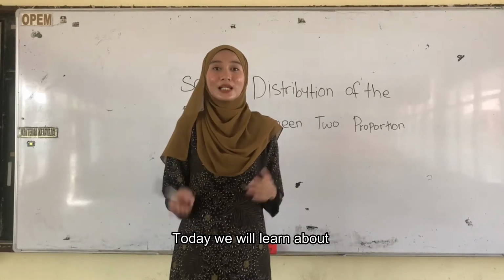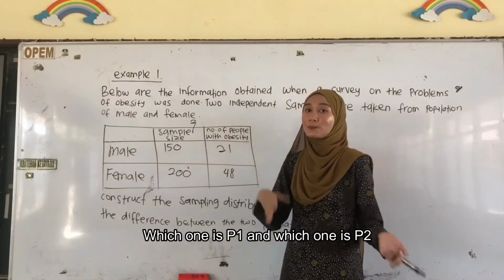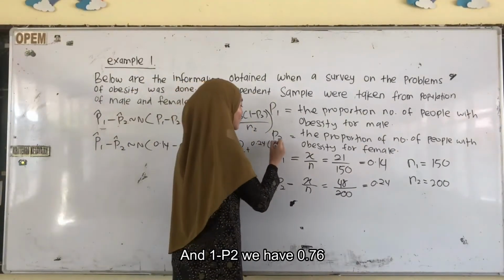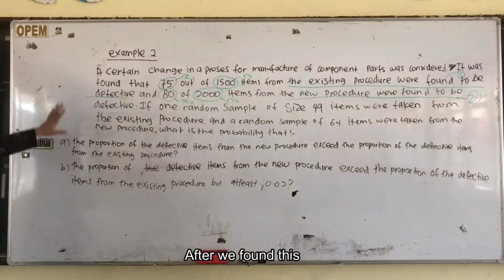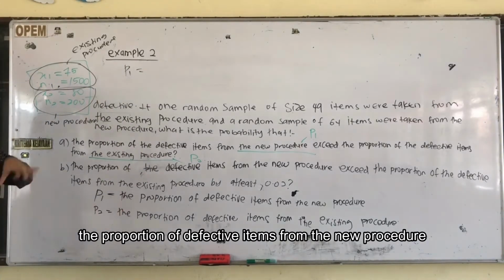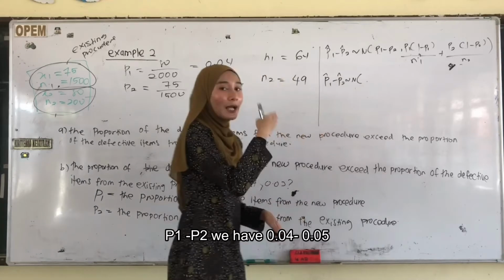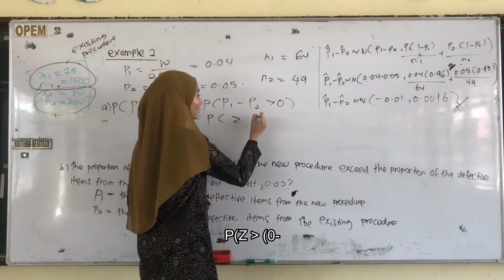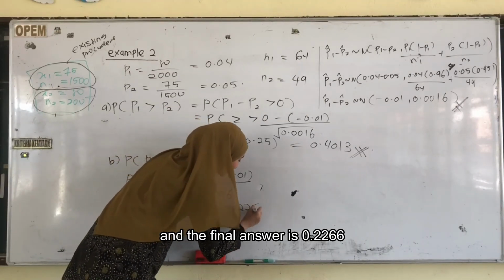MAE503: MICROTEACHING ( Sampling Distribution of the Difference between Two Proportion)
NAME : TENGKU AIN RAFIQAH BINTI TENGKU AZMI